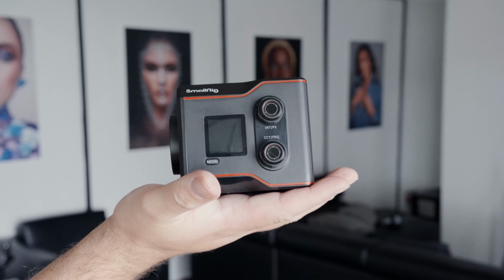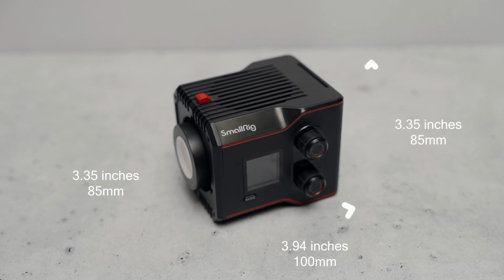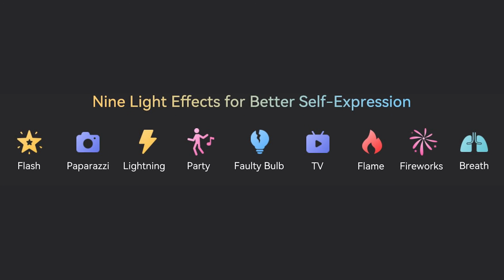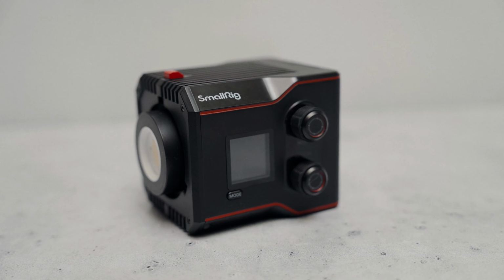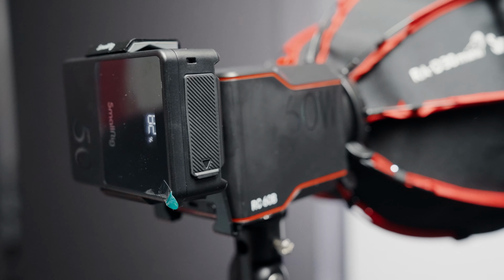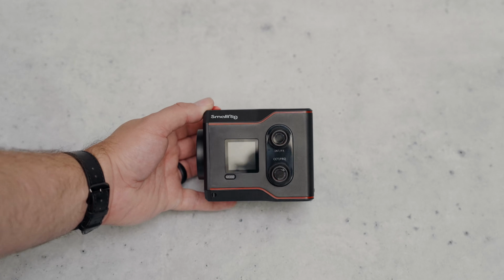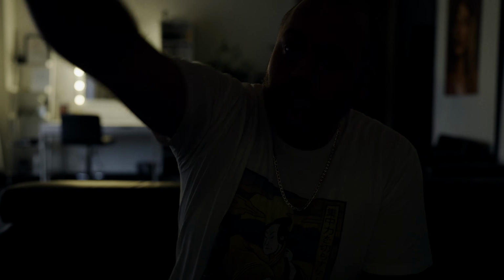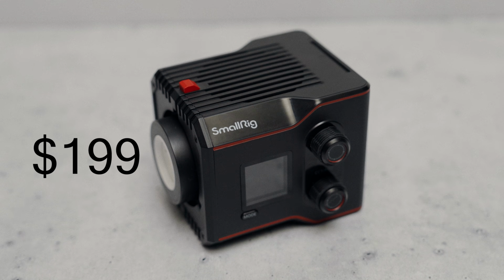The Portable LED Light For Photographers & Content Creators| Smallrig RC 60B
These lights are incredible! Can't believe they are making something this small and powerful with a built-in battery, but here we are!!